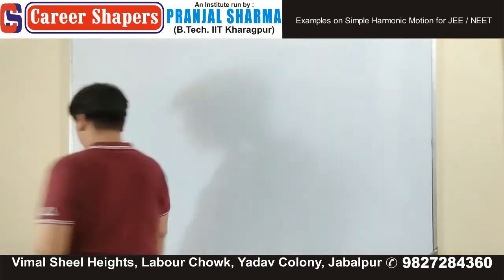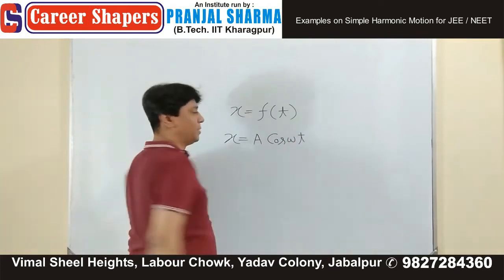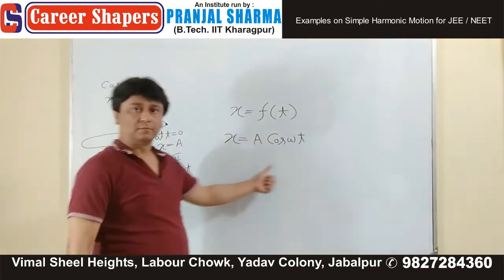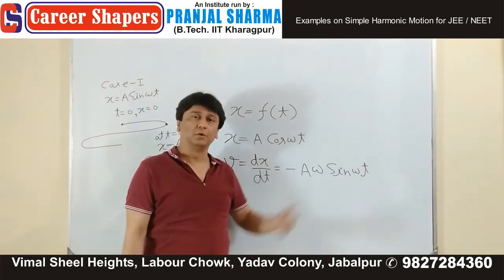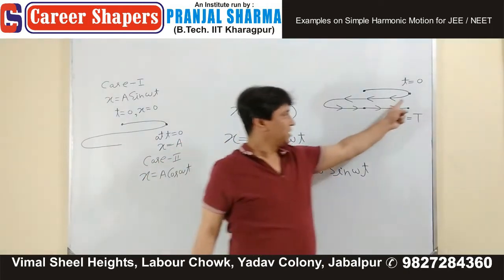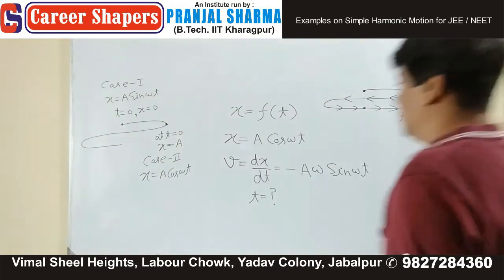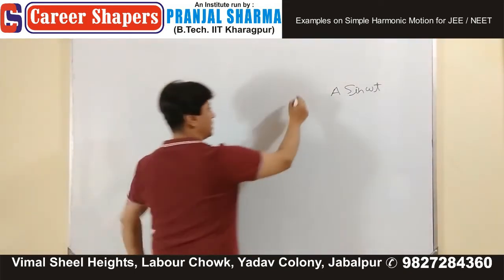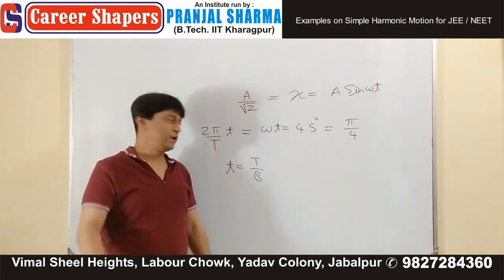01 Mar 2022 online lecture for 11th 1280 720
Oscillations : Examples on Simple Harmonic Motion for JEE / NEET